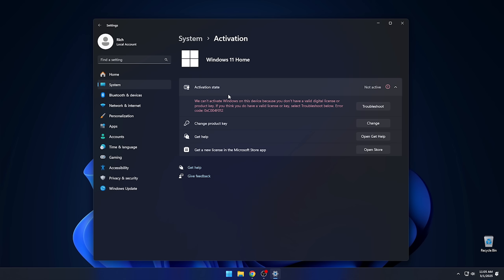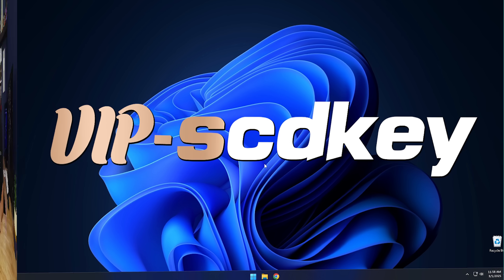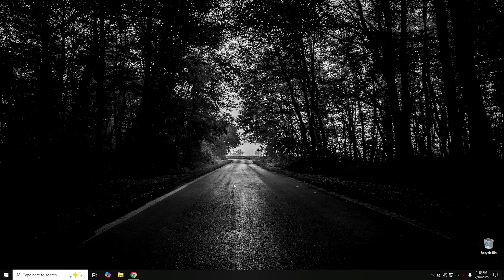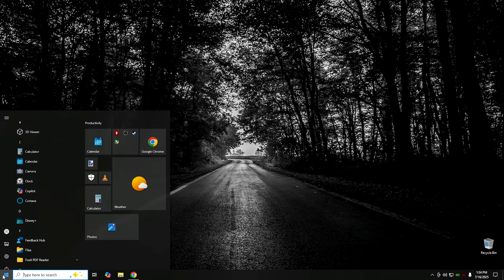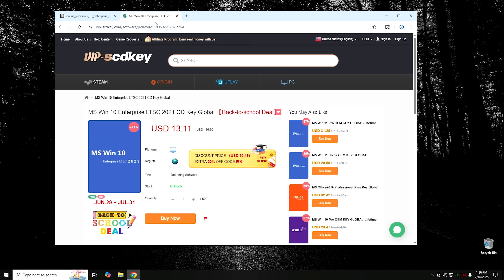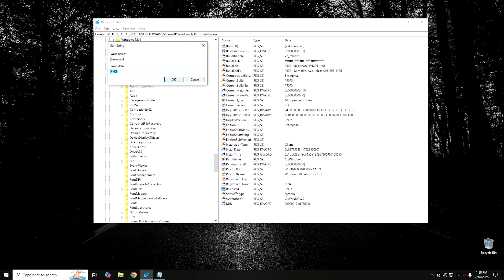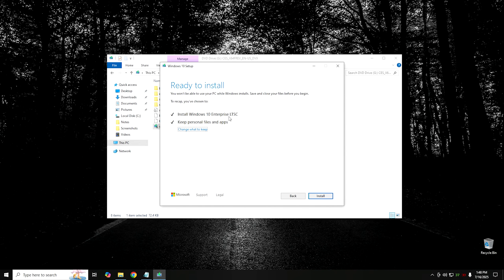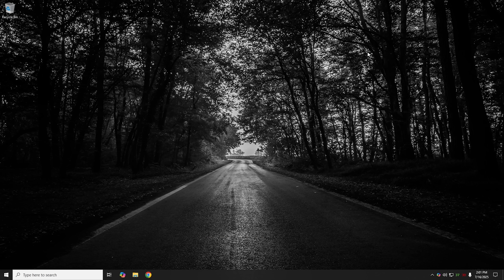Switch Windows 10 to LTSC Without Losing Data.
Today I will show you how to upgrade your current install of Windows 10 to Windows 10 LTSC 2021 without losing your apps and data. Microsoft only supports fresh installs of LTSC but it is possible to upgrade and its a lot easier then you might think.